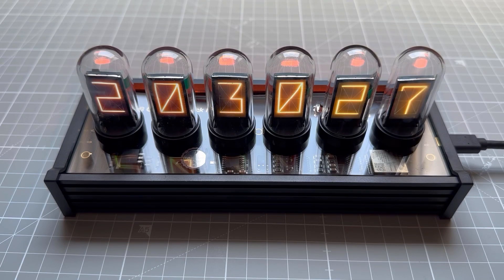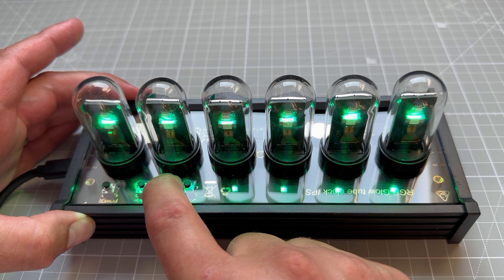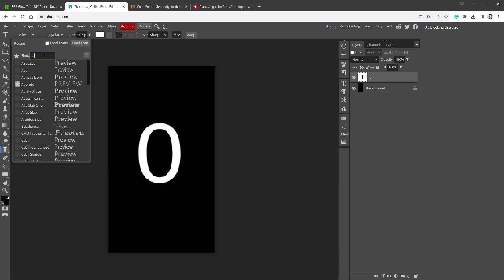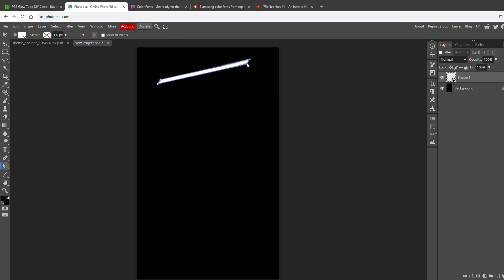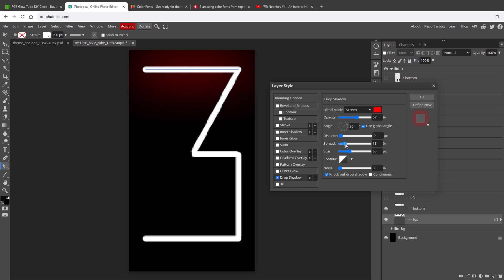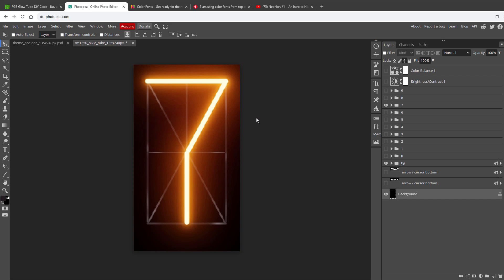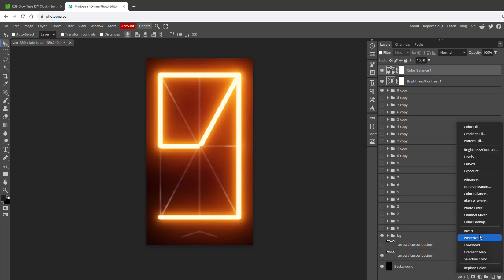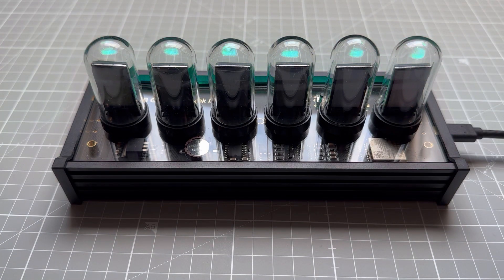1 clocks, 194 400 pixels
In this project, I will show you how to create a custom theme for the RGB Tube Clock.